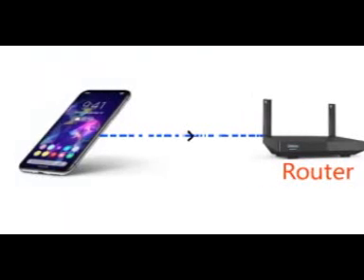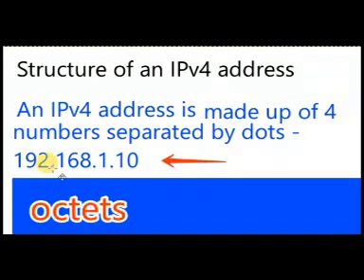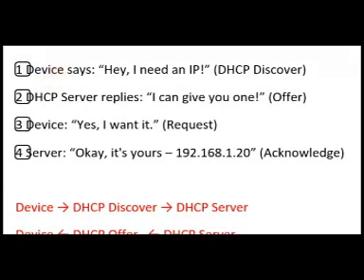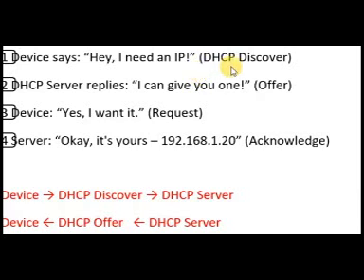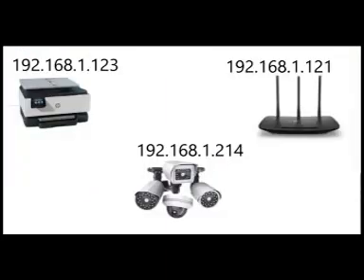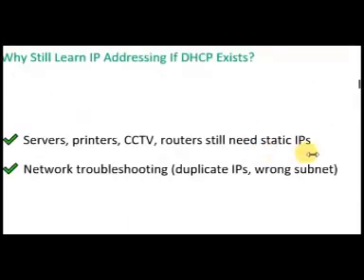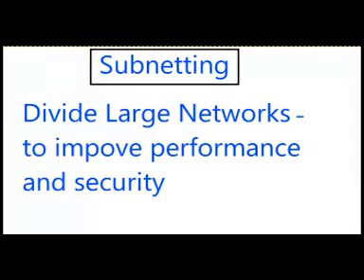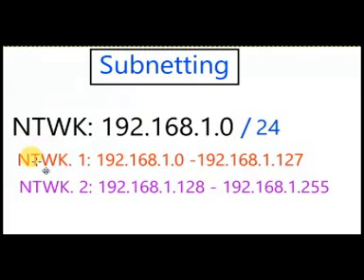IP Addressing & DHCP Explained – How Devices Get IP address on a Network | (16.9 aspect ratio )